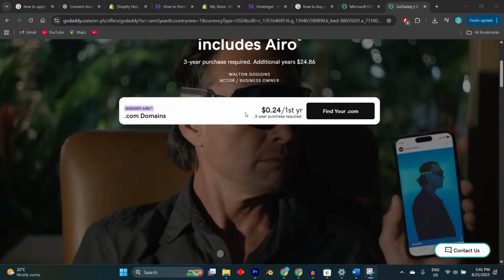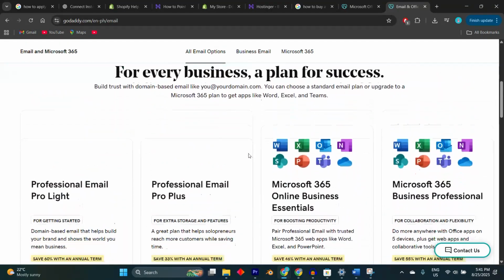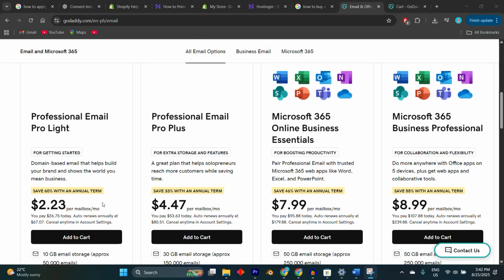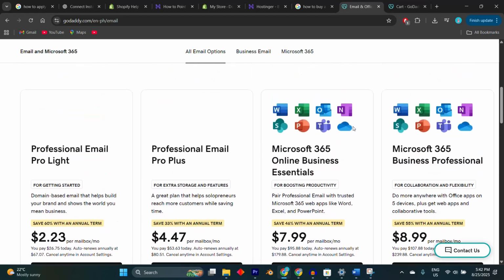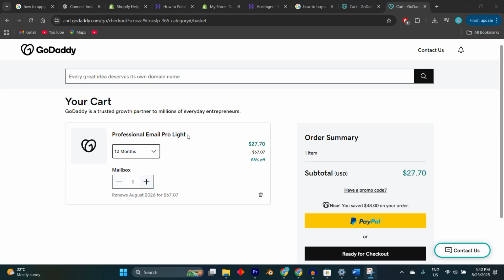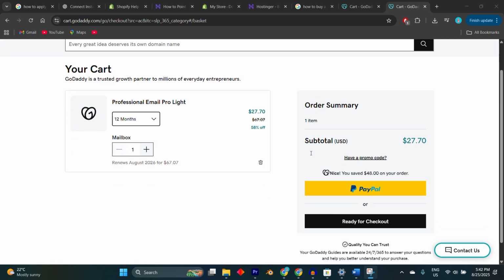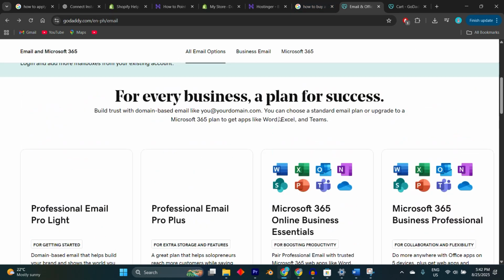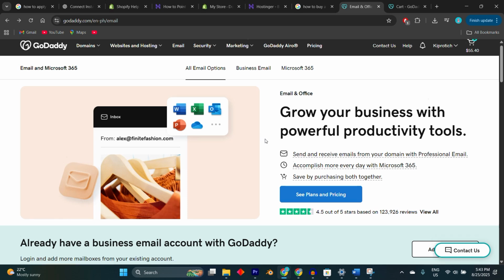How to Buy GoDaddy Email | 2025 Step-by-Step Guide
Learn how to purchase a GoDaddy email account in this 2025 tutorial. This step-by-step guide covers selecting the right email plan, setting up your account, connecting your domain, and managing your professional email efficiently. Perfect for businesses and individuals looking to establish a reliable GoDaddy email.